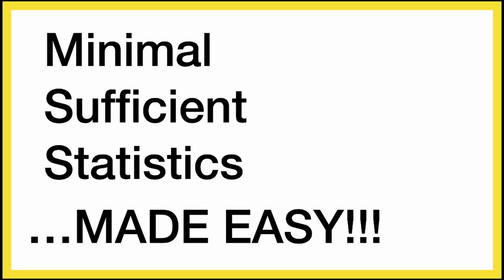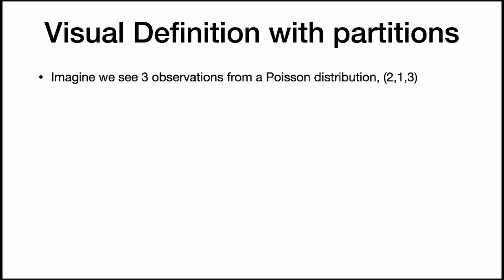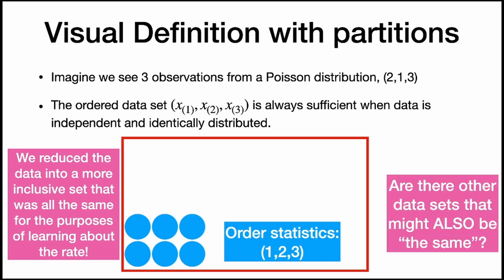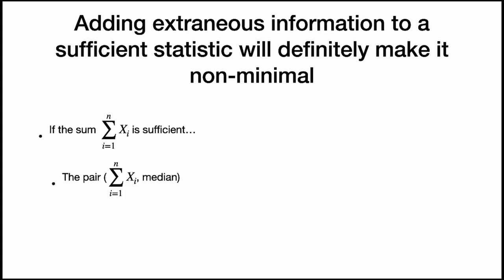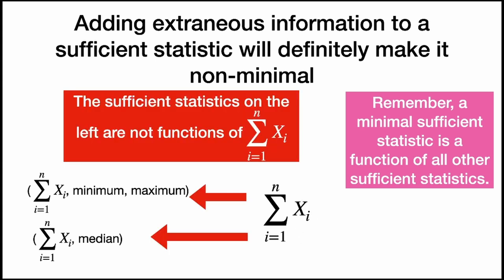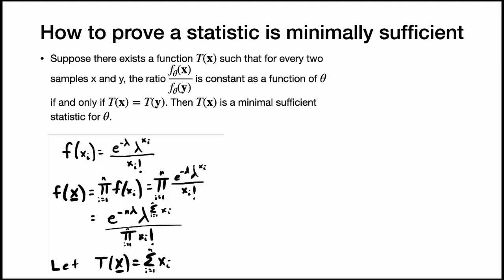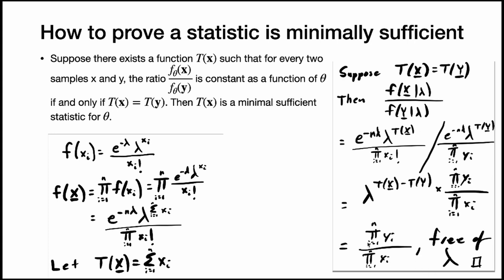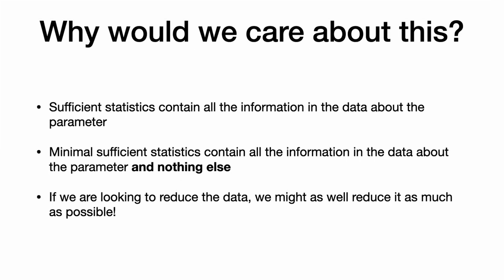Minimal Sufficient Statistics Clearly Explained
You’ve learned what a sufficient statistic is, but what does it mean to be minimal sufficient?